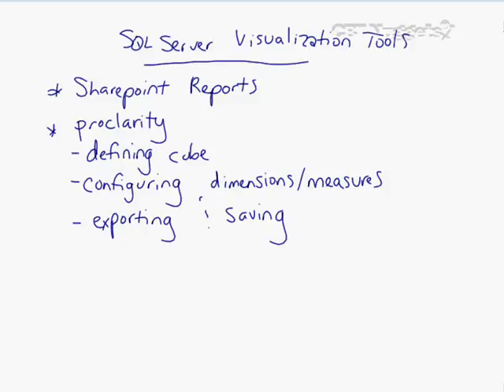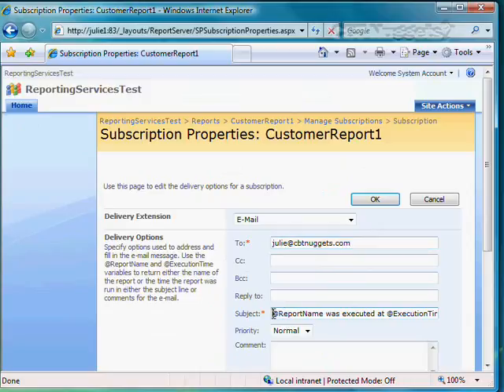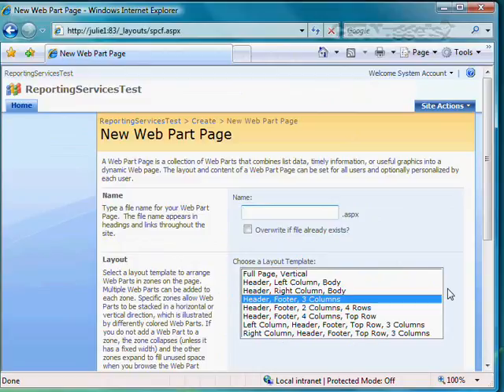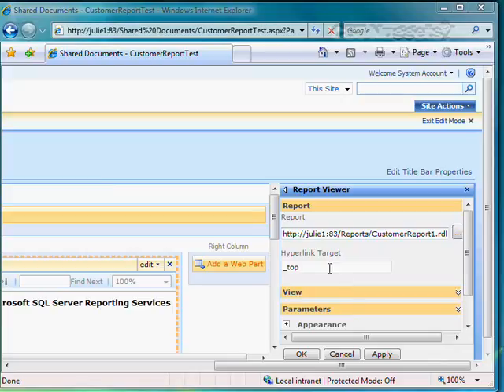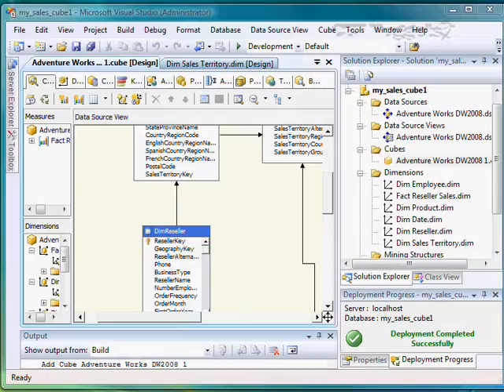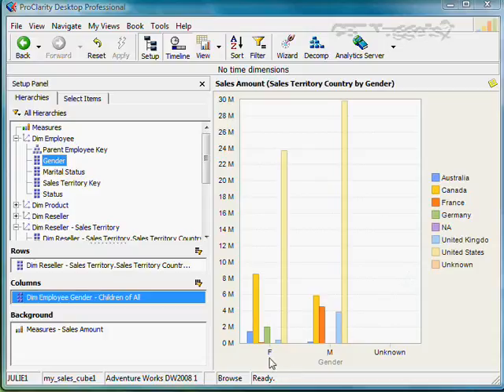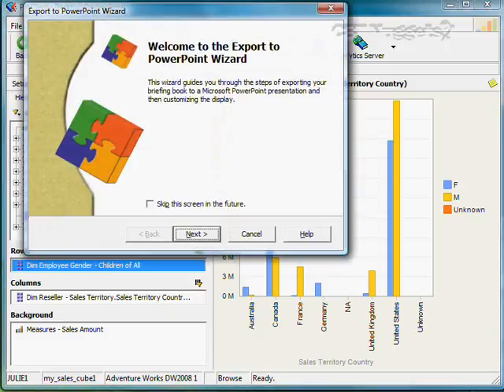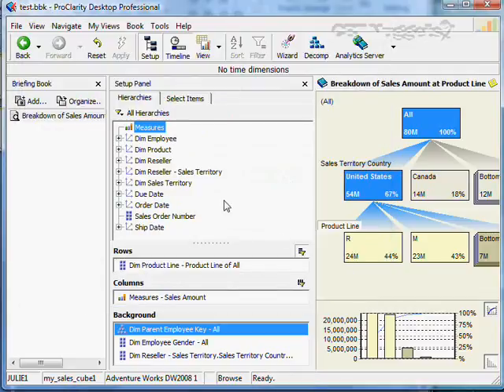msft 70 452 12